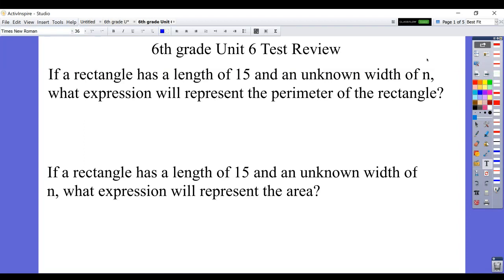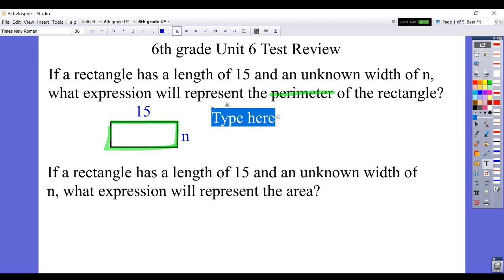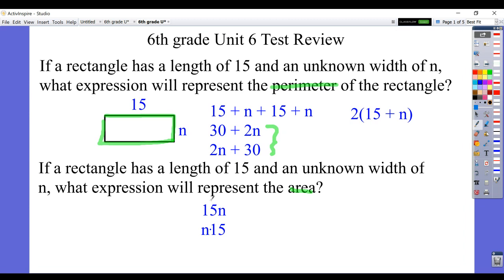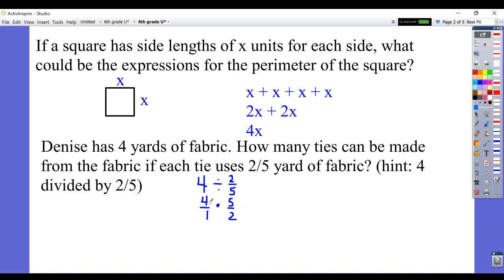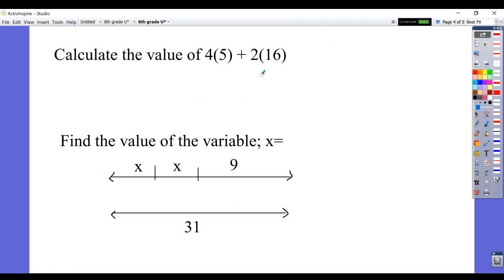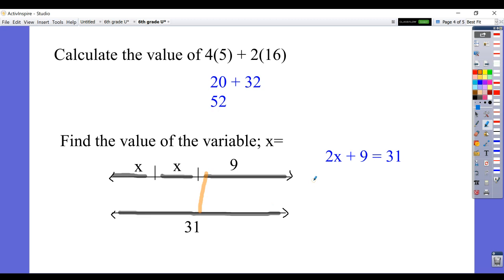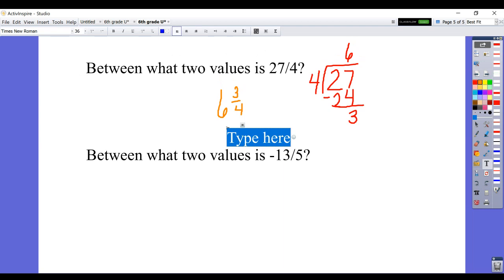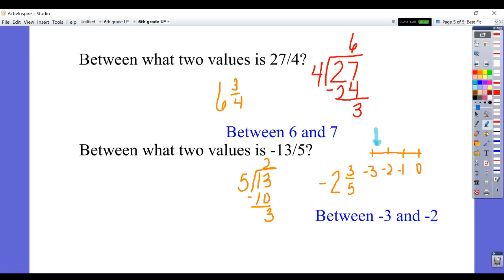6th gr CPM Unit 6 Test Review video (Core Connections 1)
6th gr CPM Unit 6 Test Review video  (Core Connections 1)